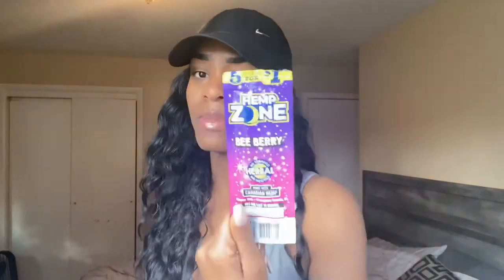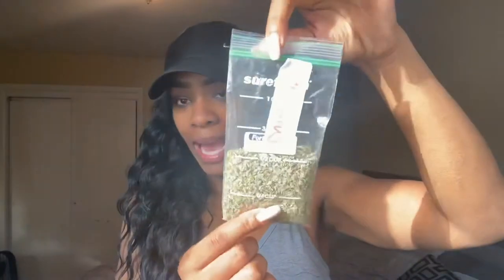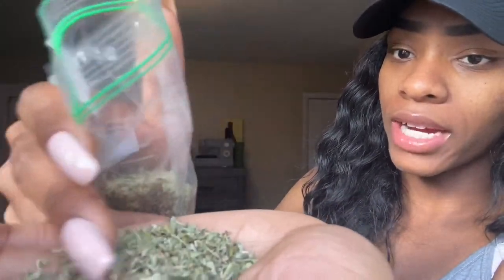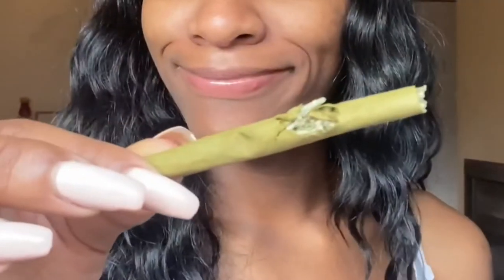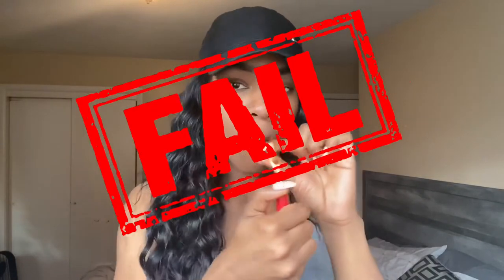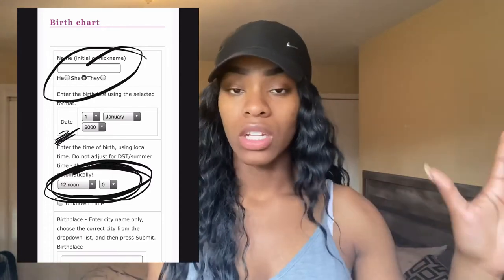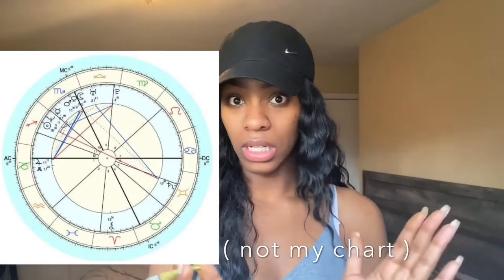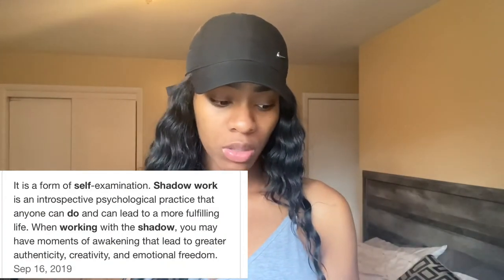Aphrodisiac Herb| Smoking DAMIANA & How to start SHADOW WORK | Holistic Healing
Welcome back loves today we’re smoking DAMIANA check out the whole video to hear more info on shadowwork as well let’s

     🔴🔴VIDEO INFO/PRODUCT LINKS🔴🔴

‼️‼️‼️‼️Latest Vidoes ‼️‼️‼️‼️

Remember, Love Yourself